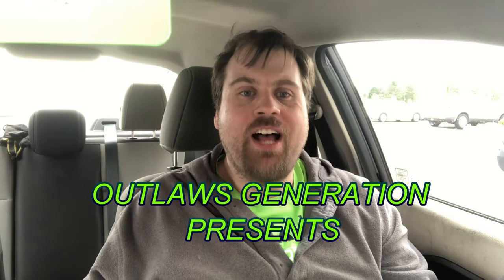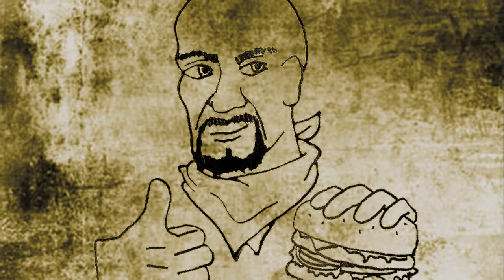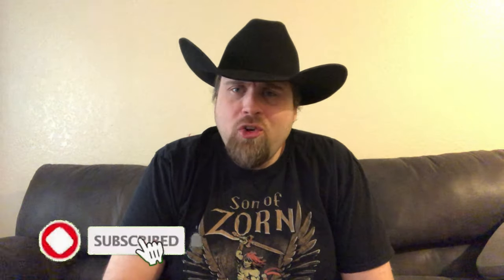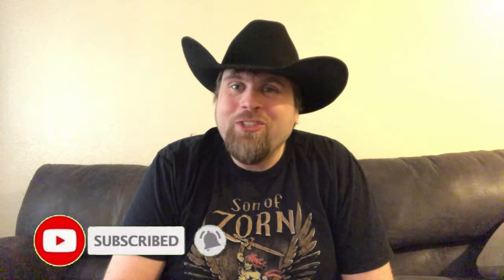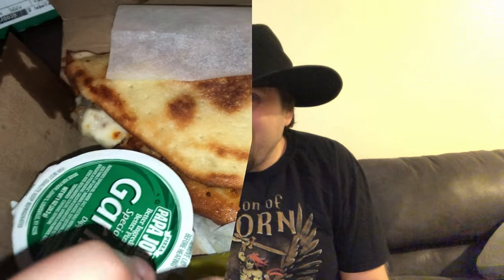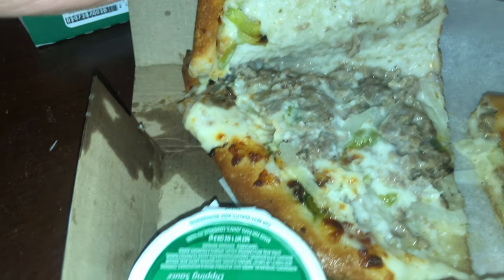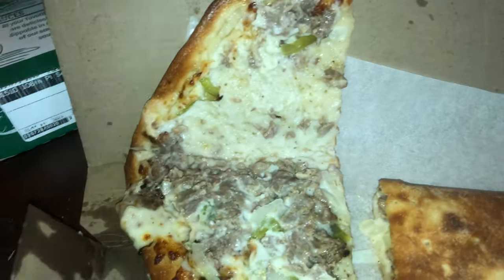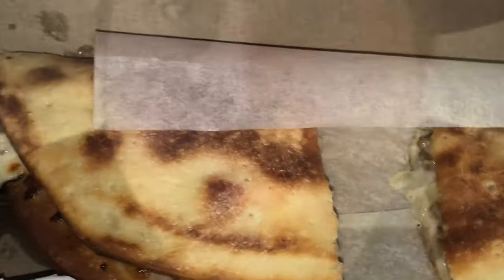Papa Johns Philly Cheesesteak Papadia Review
MDA87
Mike Hammes
Hammond22
Pom Corn

2. Comment on my videos

Official Outlaws

1. Backwashed Milk
2. Jake Krebs
3. David Link
4. Piggy
5. MDA87
6. Dragonslayer
7. Cece Ruben
8. Miles Pires
9. NOK Spot
10. Rodimus Prime
11. Freddie's Food Reviews
12. Bliss Catharthey
13. Jerry Petersen
14. Fox56912
15. Ben Fischer
16. Mathew Rudd
17. ThroughTheTable
18. Folkenaut
19. Slendering HD Show
20. Cardshuffler935
21. Tacos and Gold Chainz
22. Monte Freeman
23. I'll Be There JK
24. Eric LDC
25. Blake Raynor
26. SweatpantsJoeEats
27. Dino Bot
28. Toitle Time
29. Ms. Acosta
30. Owl
31. Drewsfoodreviews
32. Brent Lyons
33. Big Daddy TV
34. Savage Wolf 180
35. Skank Hunt 42
36. Elizabeth Rickard
37. Superplexer
38. Prankster Reloaded
39. Gary 200
40. Lucas Mcquillan
41. Nubs Parrot
42. Hammond22
43. Luke C.
44. Simple Jack
45. K-Hill 145
46. James Joyce
47. Matthew May
48. Little Jimmy
49. Imagine Wagons
50. Montana B
51. Boogie Jules
52. Solstice_XI
53. Don Knotts
54. Blinding End
55. JPEG
56. GI Joe Gaming
57. The Super Original
58. Chance Reupload Central
59. Handsome Mike
60 Vp13
61. Linkxz No
62. Ginger Ninja
63. Mike McSpookertin
64. LimePlayz
65. SnackKingCole
66. BigDog7897899
67. Jim_Fro78
68. Kaori Crystal Dreams
69. Jucifer
70. Meister
71. Honorary Lizard
72. Wendelveli
73. Todays Food Review

mjburton35